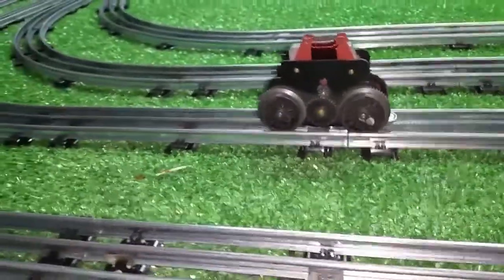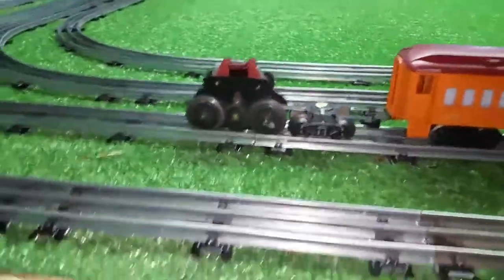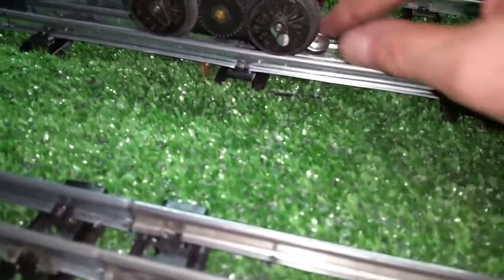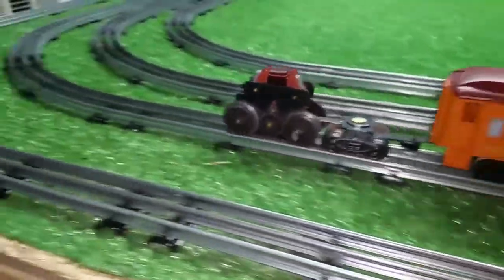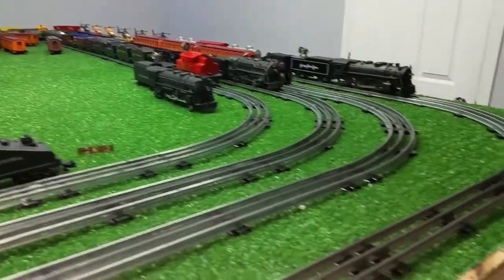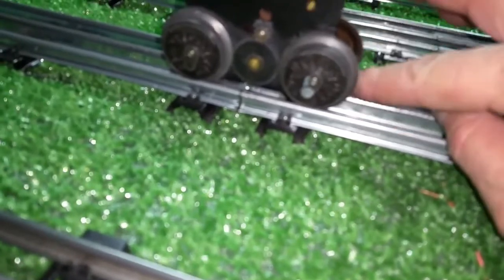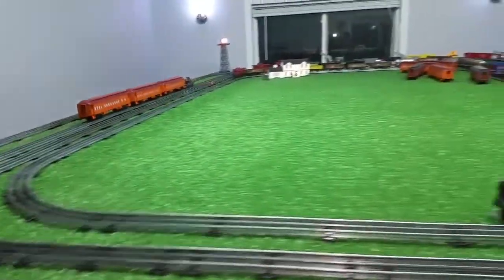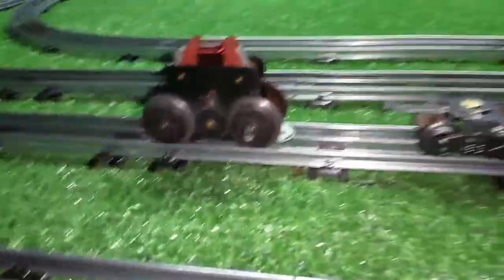MARX MOTOR / 3RD RAIL MAGNETIC WIPER / LOAD TEST 1